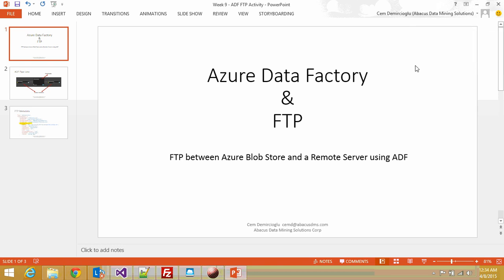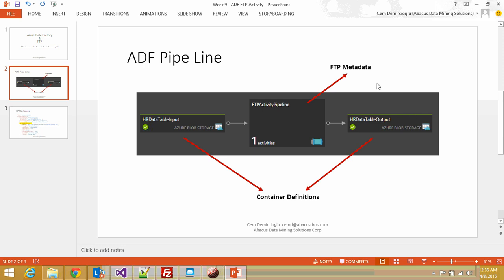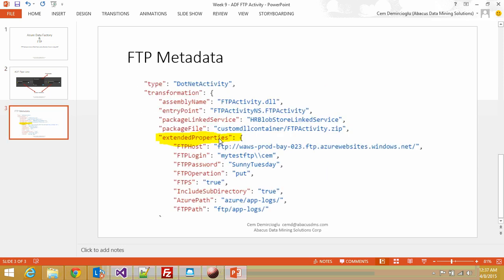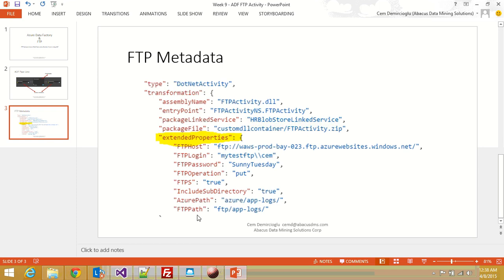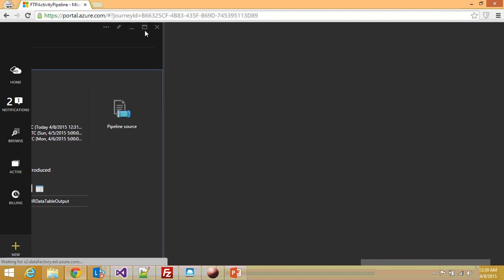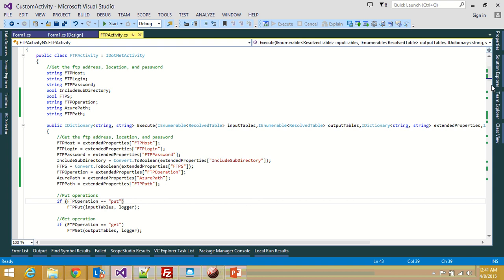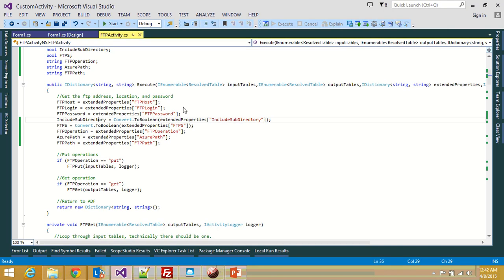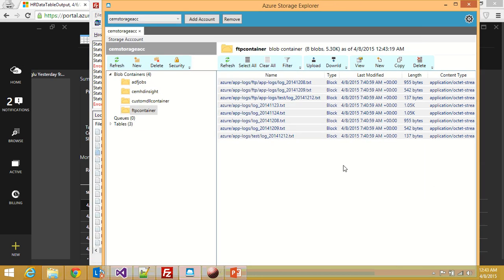Introduction to Azure Data Factory - FTP between Azure Blob Store and Remote Server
In this video, I showed how to develop a custom .Net activity in Azure Data Factory. I picked a particular business scenario which ADF does not support out of the box. FTP is protocol is a well established file transfer protocol between applications. Using a custom .Net activity, I was able to pull and push data between Azure Blob Storage and Remote Server.